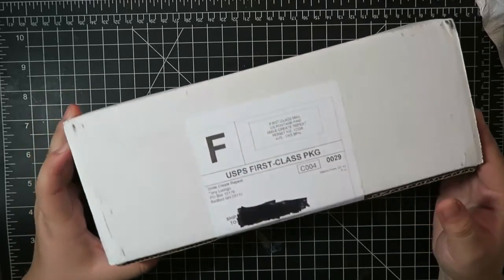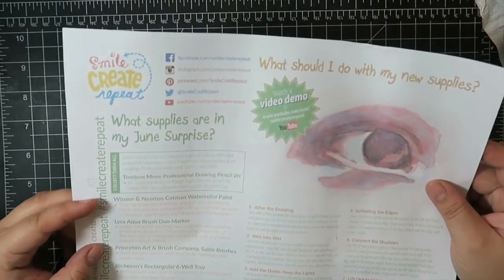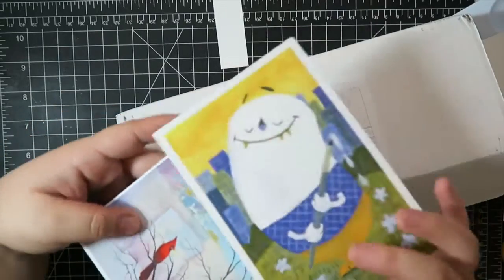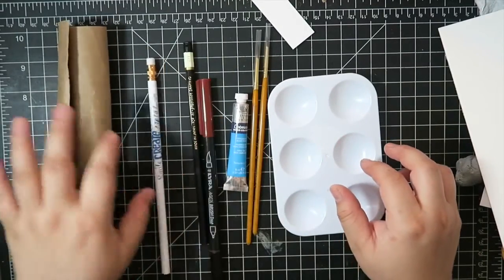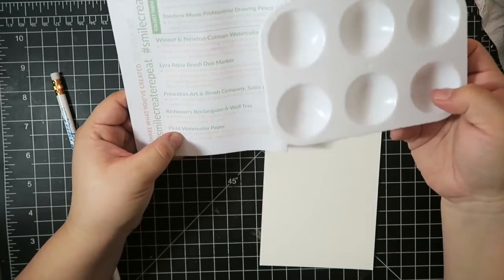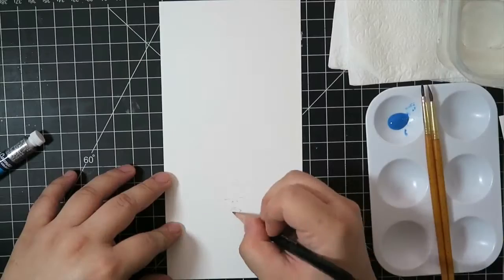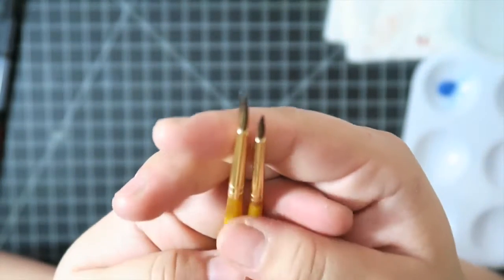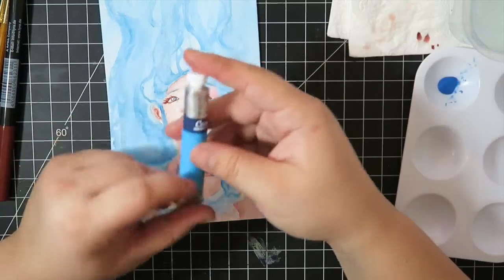SMILE CREATE REPEAT- June 2016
PRICE REVIEW
Smile Create Repeat: $20.00
LIST $ / DISCOUNT $

Tombow Mono Drawing Pencil: $1.25 / $1.12
Winsor & Newton Cotman Watercolor: $4.49 / $2.77
Lyra Aqua Brush Duo Marker: $1.85 / $1.33
Princeton Art & Brush Company Real Value brushes x2: $2.80 / $1.50
Richeson’s Rectangular 6-well Tray: N/A / $0.58
Fluid Watercolor Paper 4”x8” x4: $8.29 / $5.12

TOTAL:
LIST PRICE: $19.26
DISCOUNT PRICE: $12.42

CONCLUSION:
The discount price makes my pocket hurt. I do like the supplies that I got and I do think that going by list price, SCR has done a good job as far as price goes.

The paper was a bit hard to pin down considering that it was a small sample packet instead of an actual pad with a price on the market, so what I did was figure out that all the pieces combined would approximate the size of a 22x30 sheet and went with that price.

To be honest, being a $20 subscription box makes it a direct contestant to Artsnacks and that’s not without it’s drawback since Artsnacks seems to be able to pull a lot of personalized quality items (a drawback in of itself, but that’s a talk for another time.)

I think that in the end, I did enjoy the materials though none of them broke any new ground for me. The price is fair, but if possible, I think that maybe they could step up either the quality of some of the materials (e.g. Give ONE  higher quality brush rather than two cheaper ones), or give us at least one more item that puts the price of the box past the $20 paid and thus makes us feel like the box was worth the buy.

All in all, I am satisfied, if not impressed, and I will continue to get the SCR box and see where it goes from here. :)